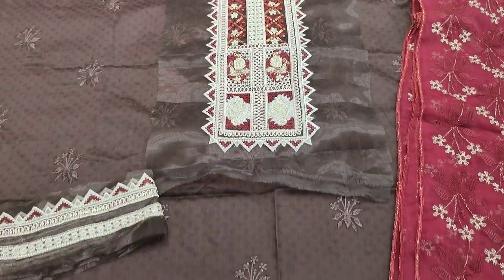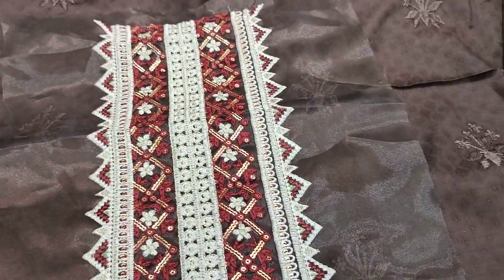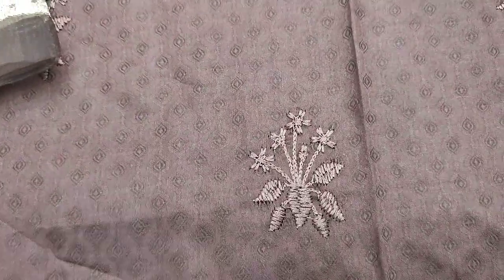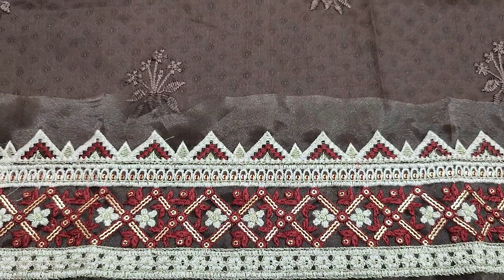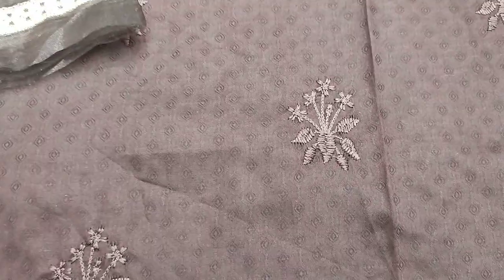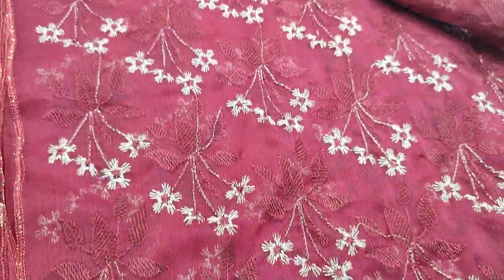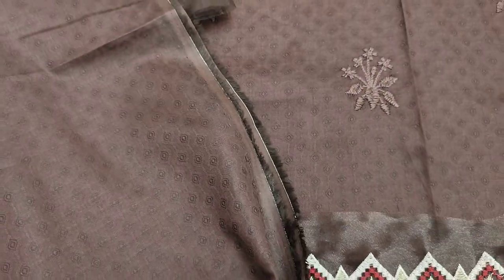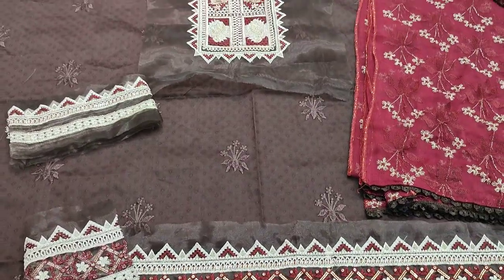Eid Edition 2024 // Ladies Fashion Trends // Chocolate Brown Colour Dress // RP 5000